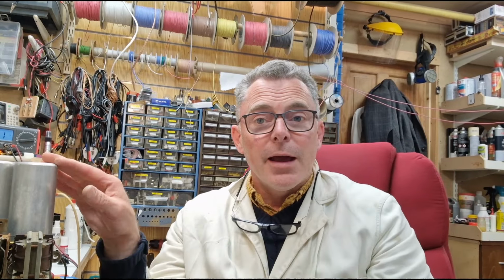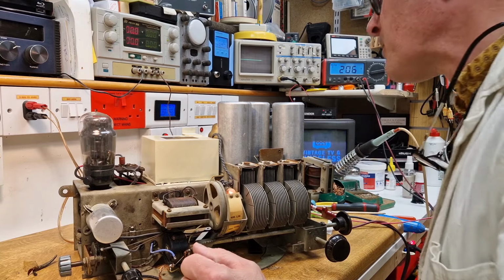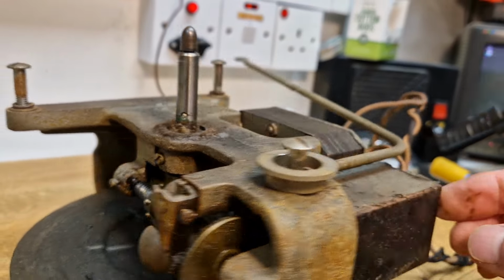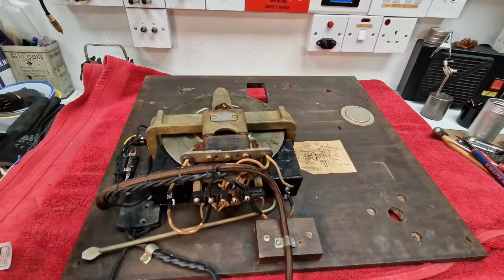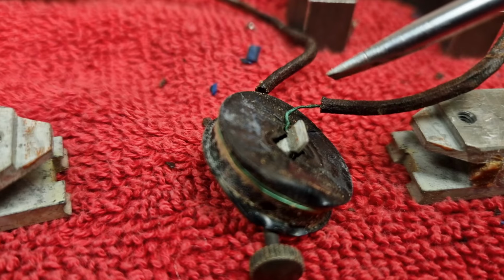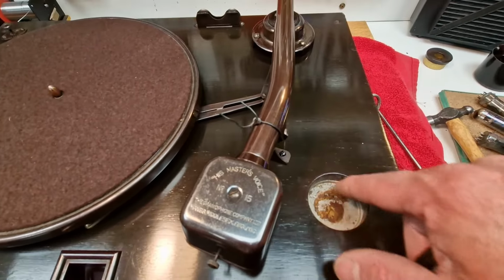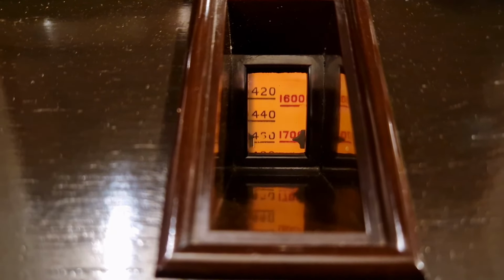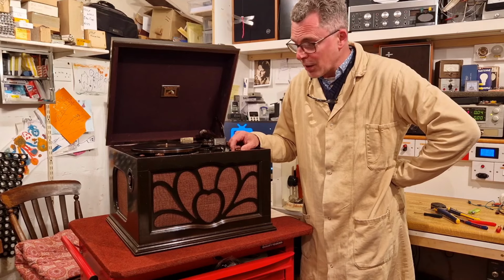HMV 501 Table Radiogram Restoration - Part 2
The final part of the HMV restoration.